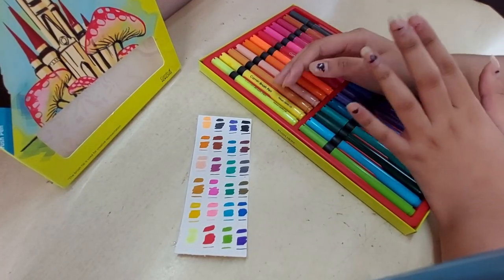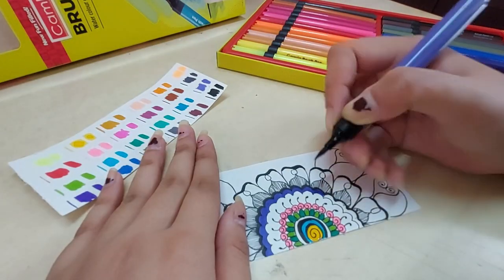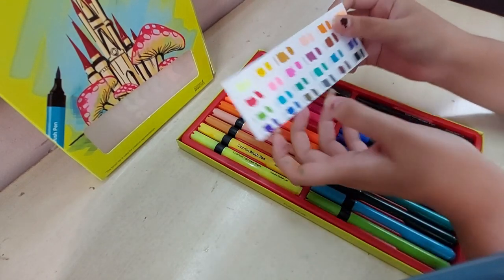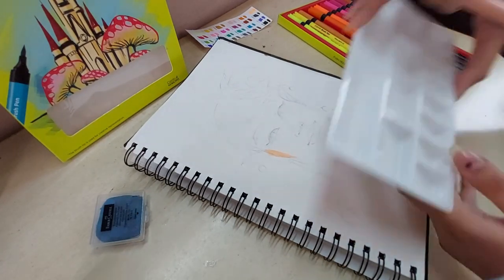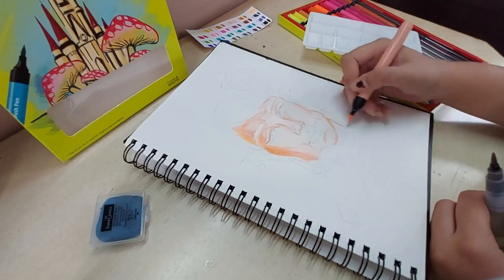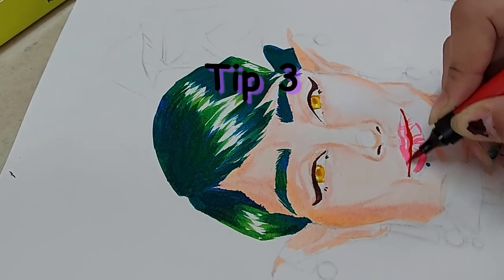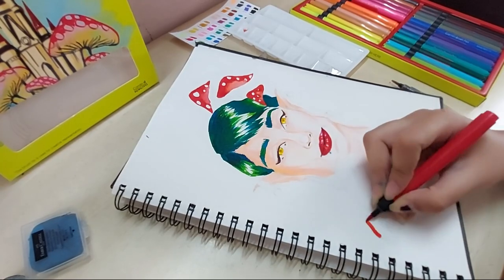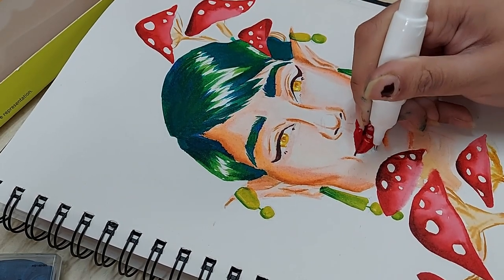Are these BEST brush Pens ?? | Camel Watercolor Brush Pens !!!!!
✨ artist : Aishwarya Shailesh Joshi .🥰
✨Today I am reviewing  these Camel Watercolor Brush Pens . such awome art supplies !! In this video you will be getting tips on how to use these pens as well as a enjoyable art . i hope you get value out of it ! and enjoy the art process...Thanks for giving your time ...Byeeeeeeeee!